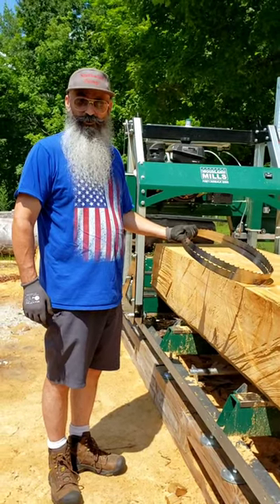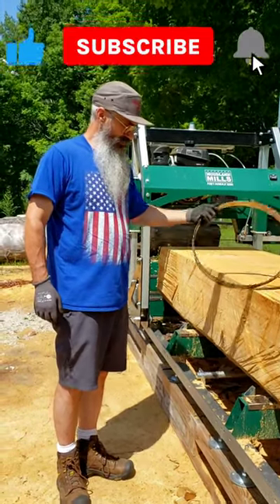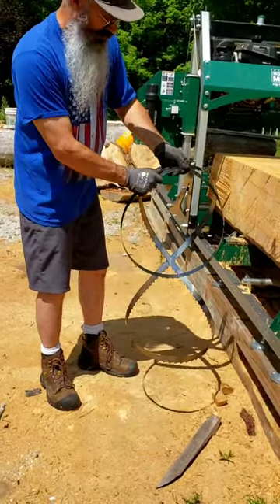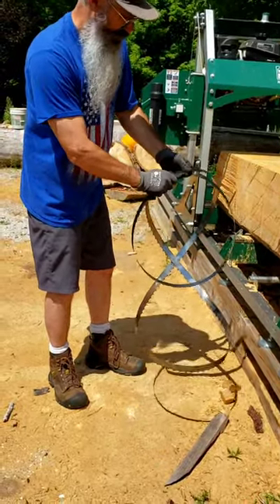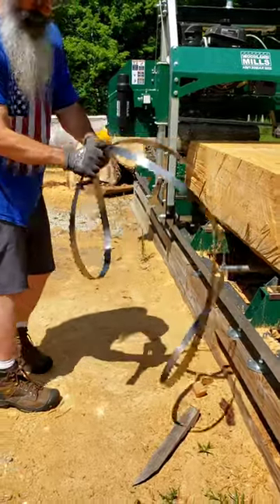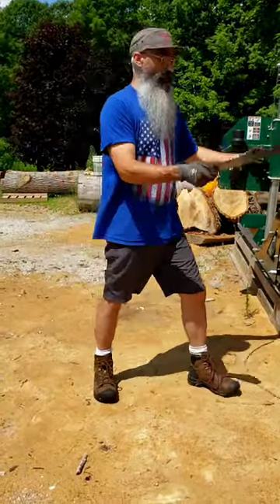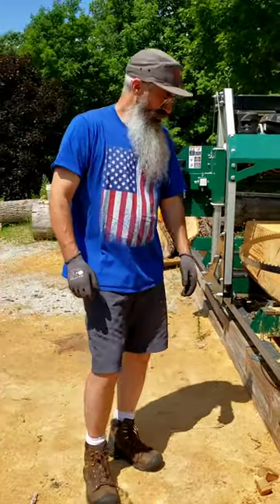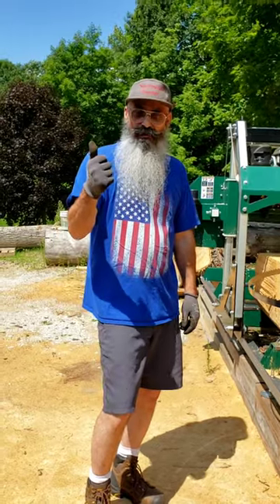HOW TO UNCOIL A BANDMILL BLADE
HOW TO UNCOIL A BANDMILL BLADE @NorthwindGarage